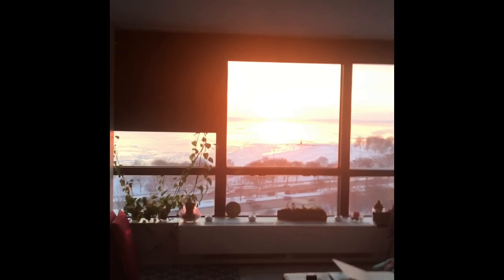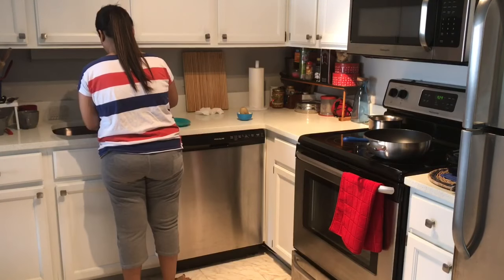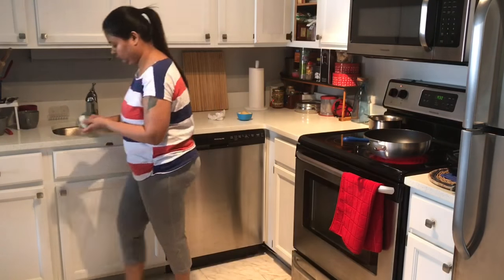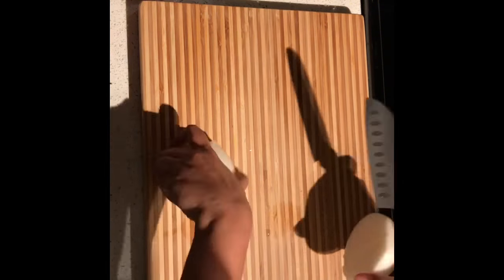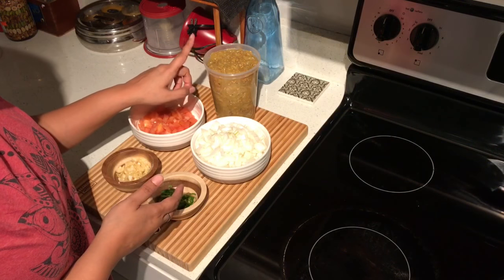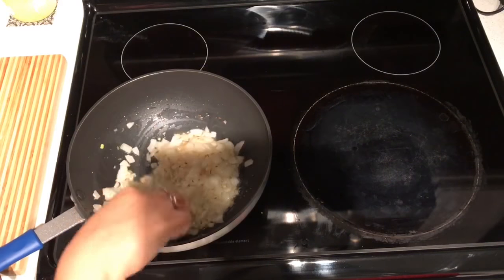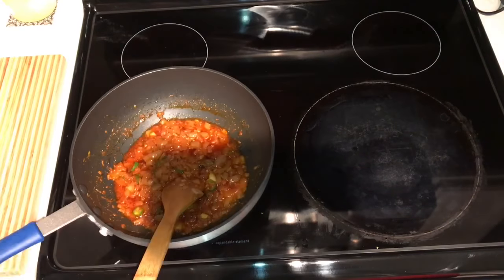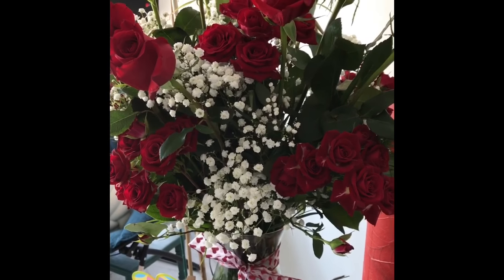My Saturday morning routine + baingan bharta receipe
See my Saturday morning routine. And in the end of the video I have also shared baingan bharta receipe that’s very simple to make.